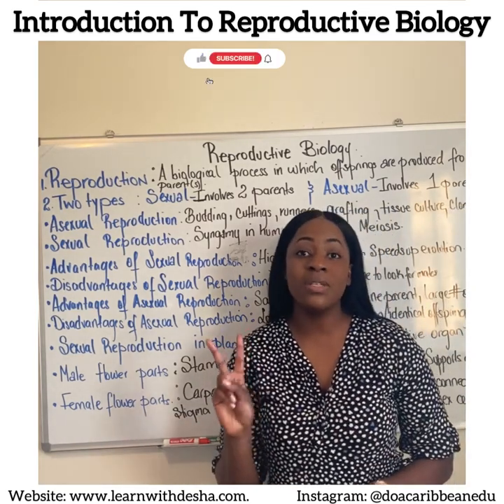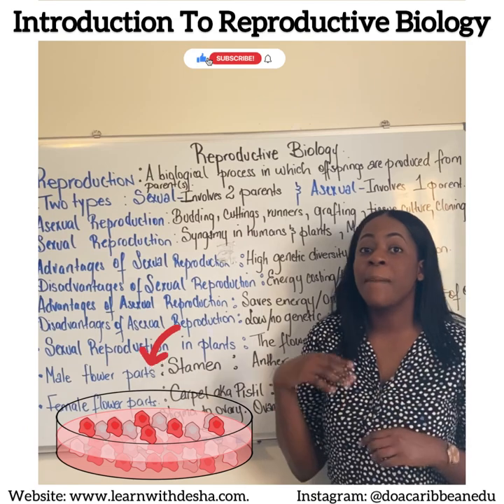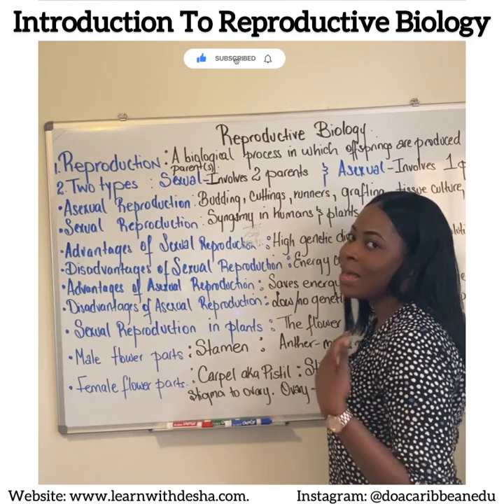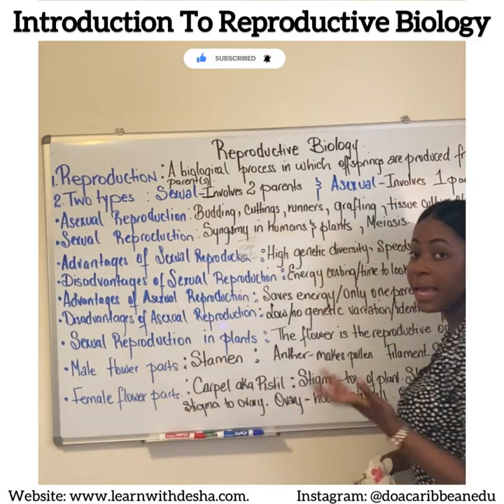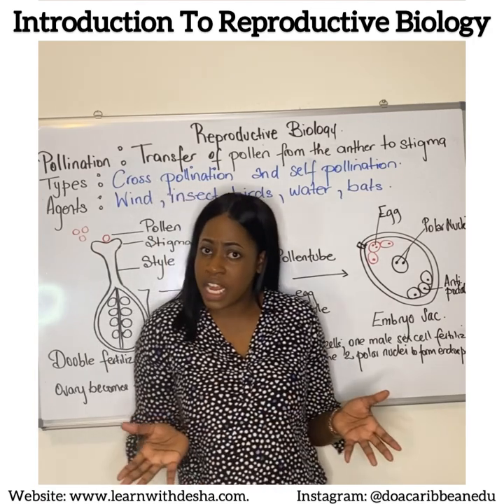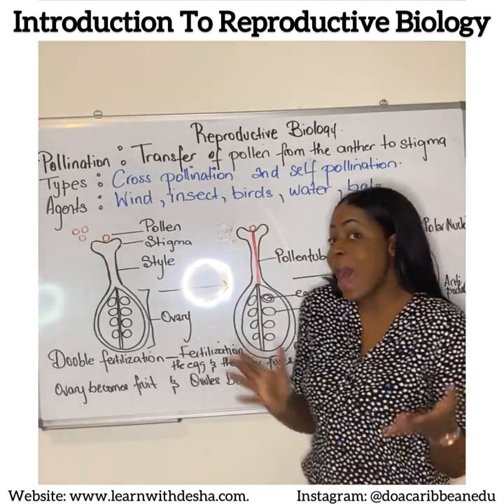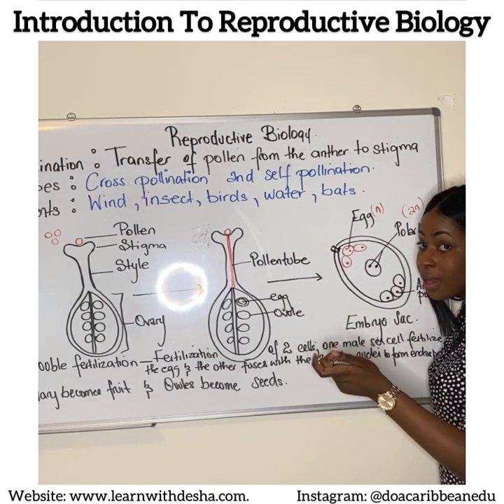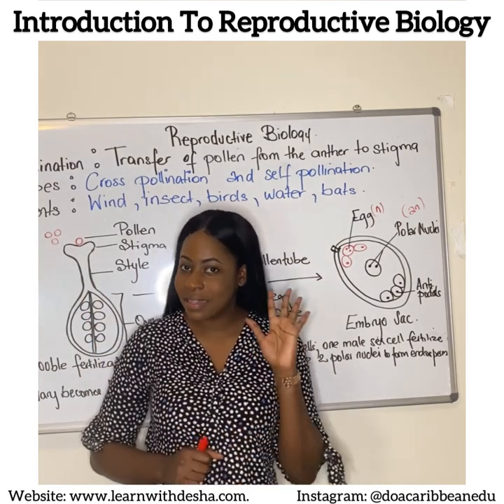CSEC Biology 2024